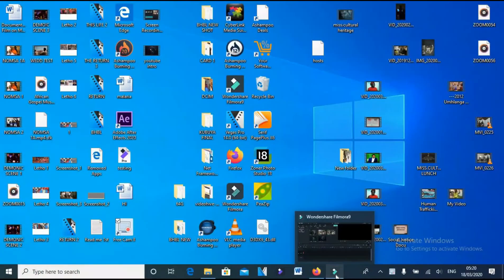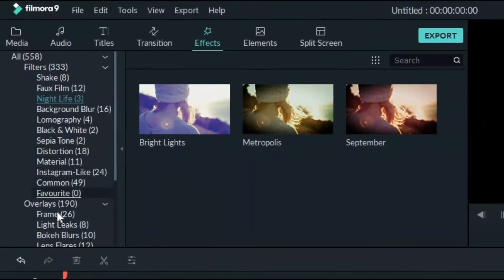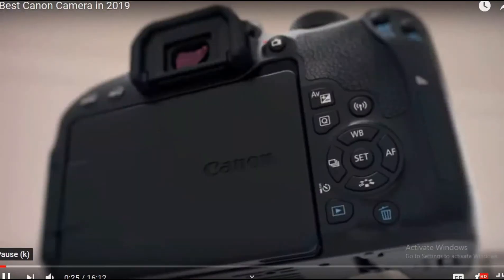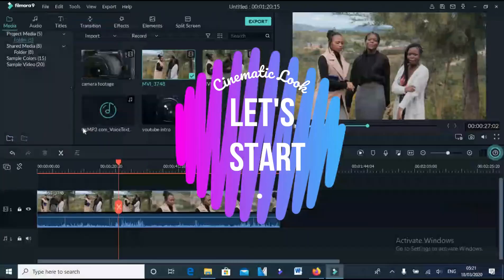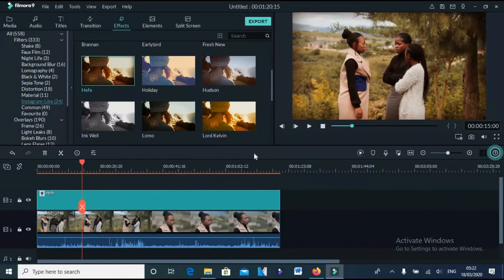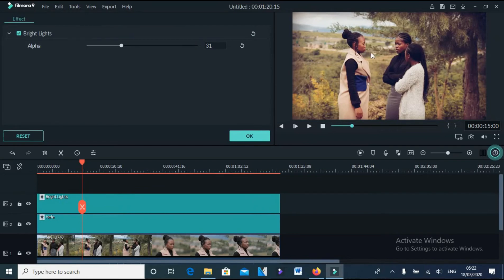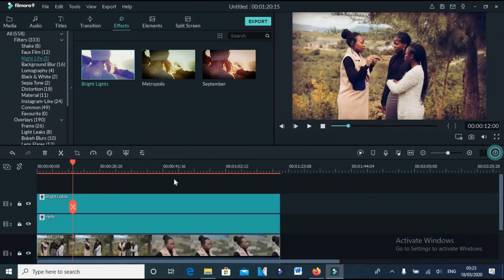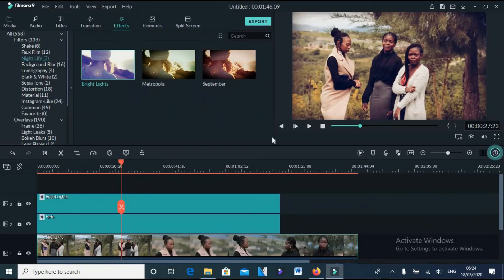CINEMATIC LOOK IN FILMORA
Tutorial on how to get a cinematic look in Filmora 9